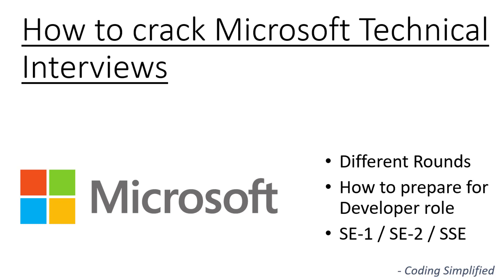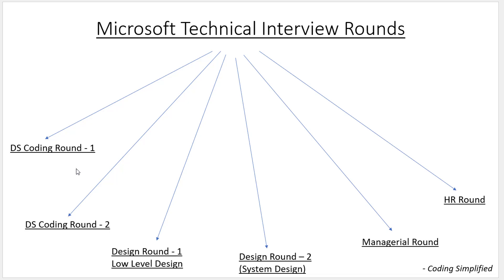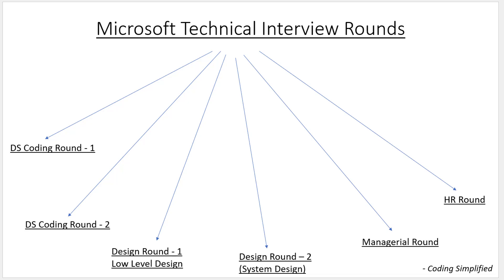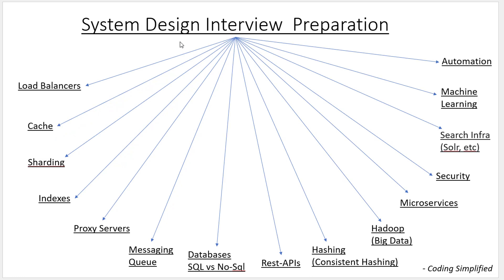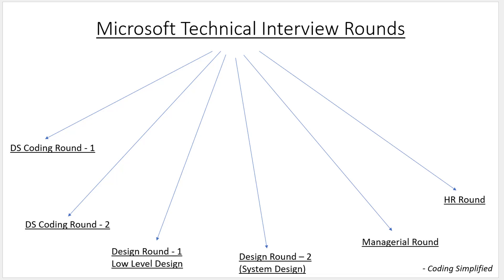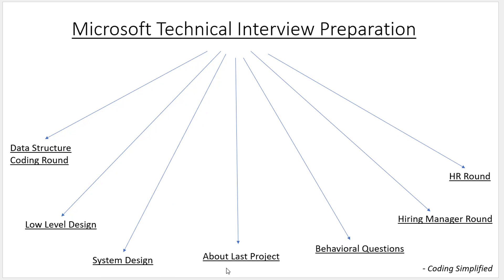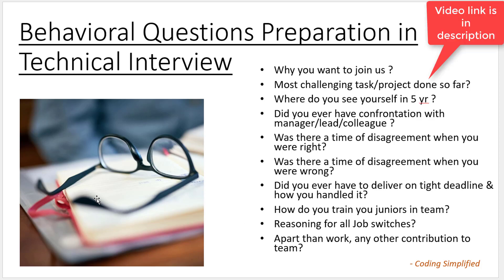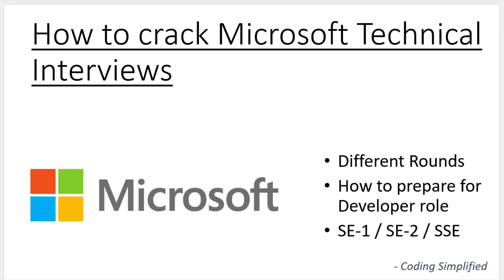How to crack Microsoft Technical Interviews